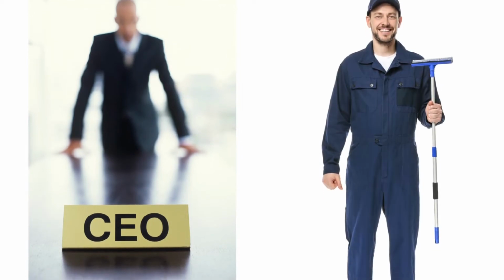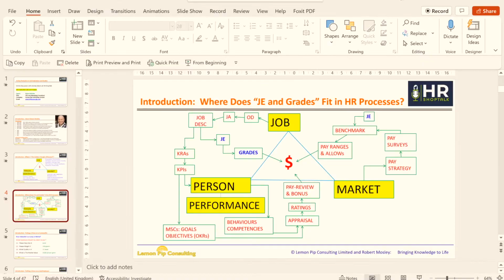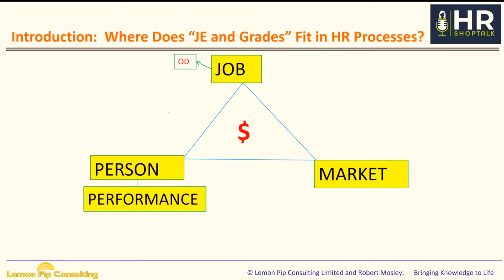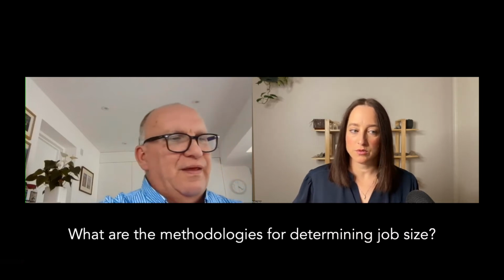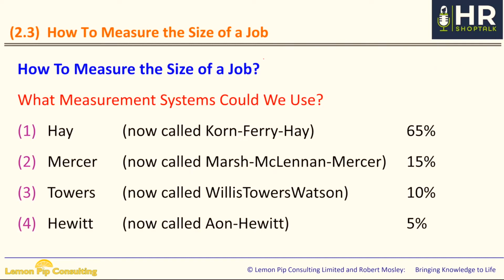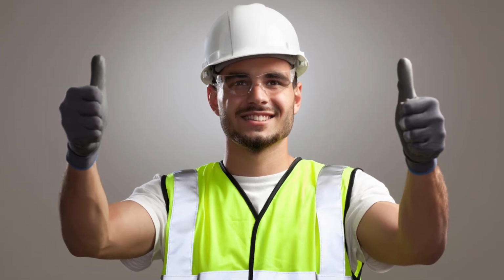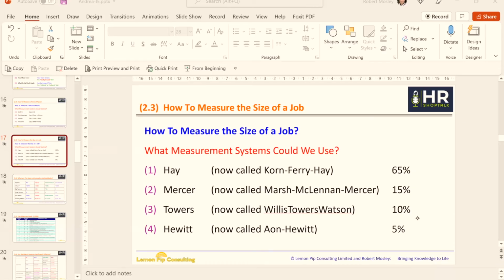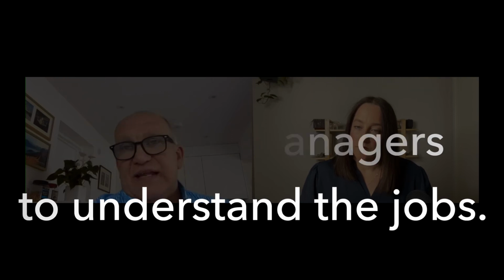Conducting Job Evaluation: Job SIZE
Compensation is possibly the most important thing HR has to get right.  Underpay people and they'll be unhappy or leave.  It's also wrong.  Overpay people and EVERYONE is going to want a raise to match and your compensation costs are going to rise.

Job evaluation is how we make sure employees are paid fairly and equitably based on some rational means of comparing.  It's not about how the wind is blowing today.  And it's foundational to HR.

Robert Mosley, worked for Hay (the leading job evaluation methodology) and walks us through how we size a job.  Here's a sample of what you'll learn in this episode:

🟰 Job evaluation and sizing are the same thing.

#️⃣ 'Sizing' is assigning points to jobs and 'grading' is lumping ranges of points together for an manageable compensation system.

4️⃣  There's four common job sizing methodologies.  Pick one and use it.  It might seem expensive up front, but it manages the risk of getting comp wrong.

0:00 Intro
1:14 What is job evaluation?
2:38 Sizing versus grading
4:28 What about the person and the job market?
10:20 Getting to compensation after sizing and grading
11:30 Sizing methodologies
15:01 Inputs to the process
16:11 Do you have to update the job description?
17:14 Who should do it
19:45  The output
21:36 Final advice (and it's good!)

I'm an HR consultant as well as YouTuber and provide a wide range of consulting support.